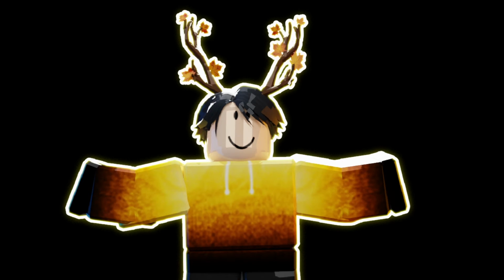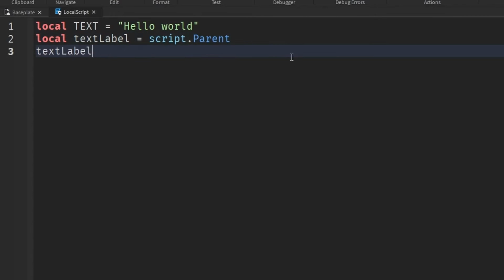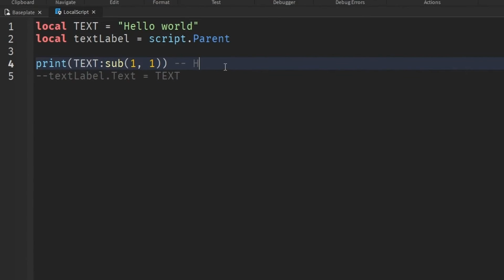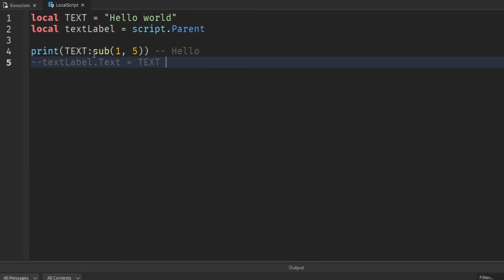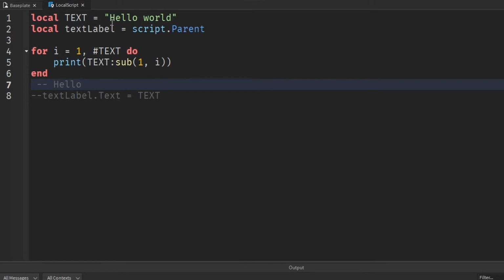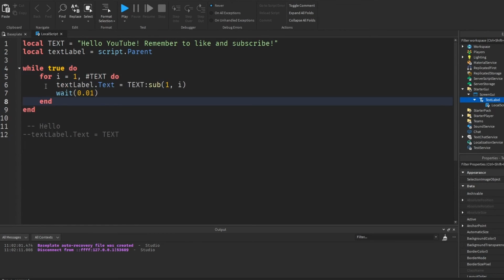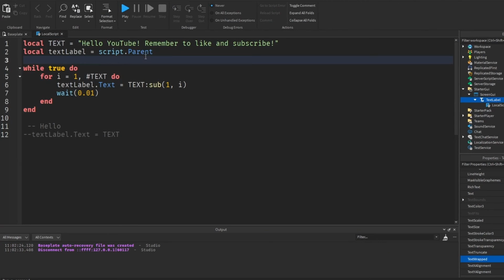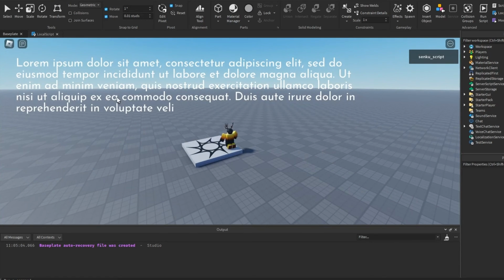How to SCRIPT a TYPEWRITER TEXT EFFECT on ROBLOX!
Want your game scripted professionally by me? Fill out this form and I'll get back to you within 48 hours In this video, I teach you guys how to script a typewriter text effect. A typewriter text effect is a fun effect that is used in lots of games. To achieve this text effect, we use string substitution.